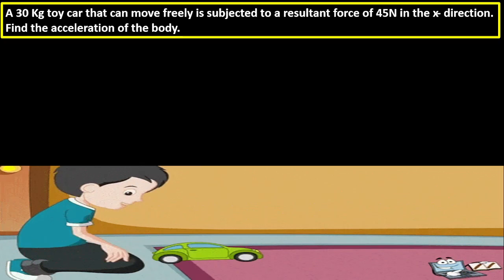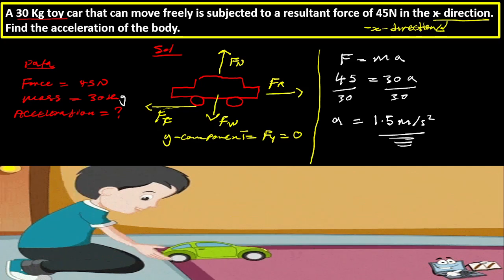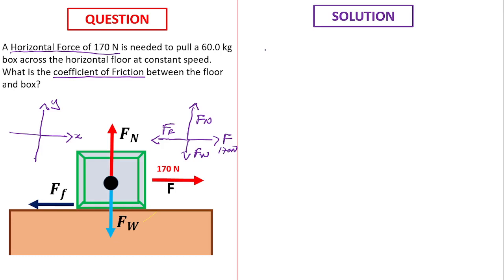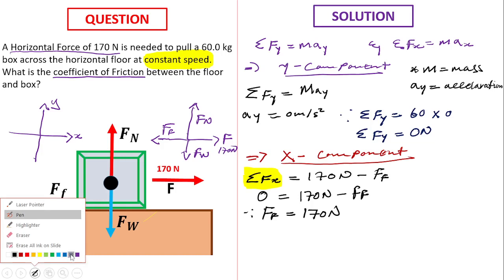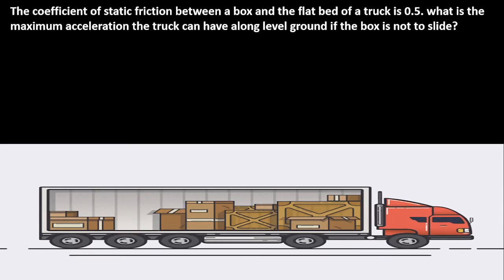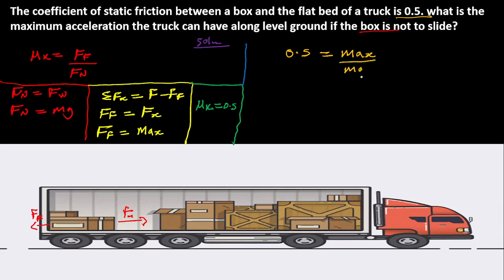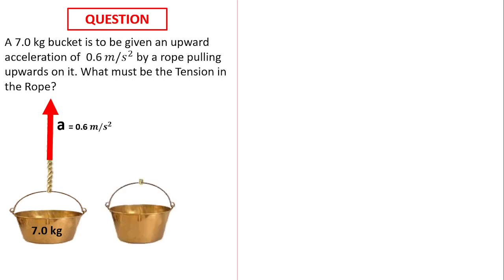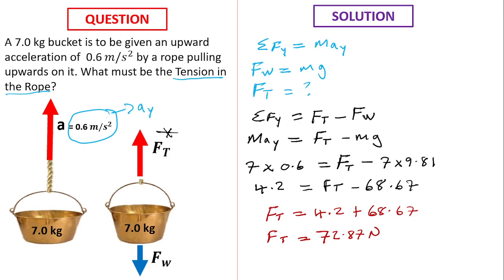NEWTON LAWS OF MOTION PART TWO